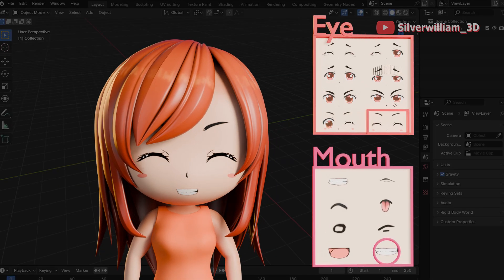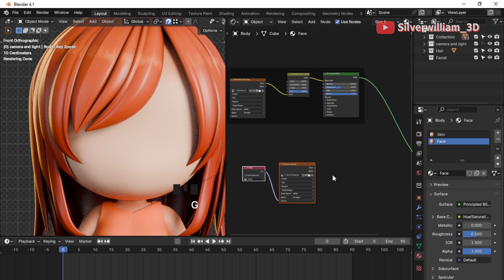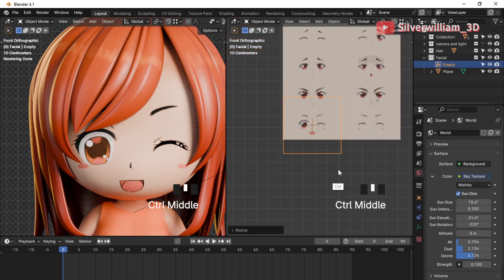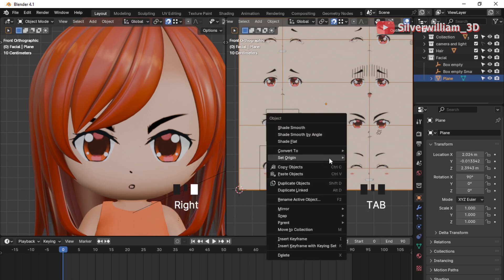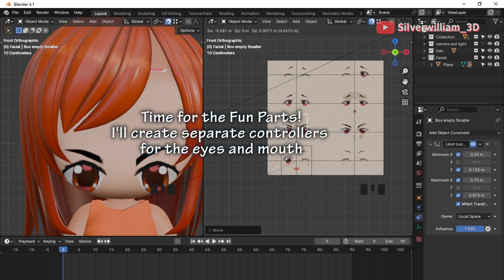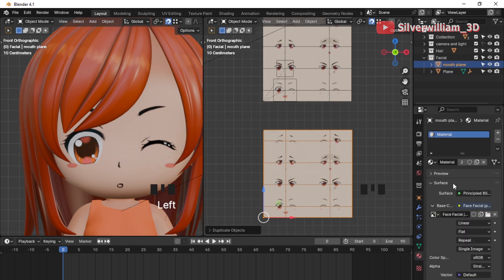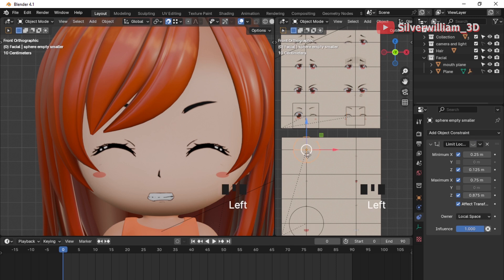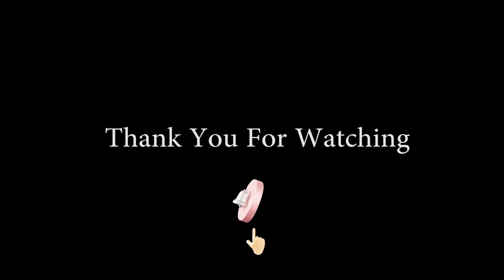Blender Face texture animation for anime character style - method 2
Hi everyone! In this video, I'll guide you through creating animated textures, specifically for facial animations. We'll start from scratch and cover everything you need to know to create expressive facial animations for cartoon or anime characters. The process is straightforward, and I'll explain each step in detail

please note : The free files can serve as a guide and reference to help you learn how to create your own.